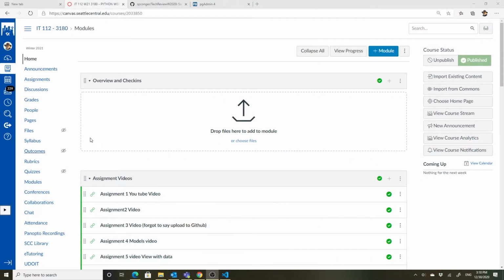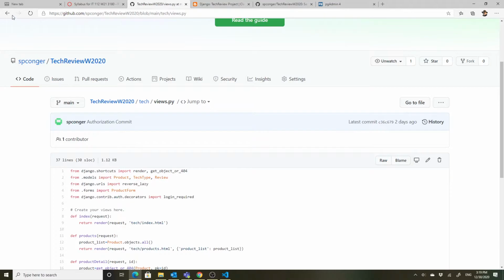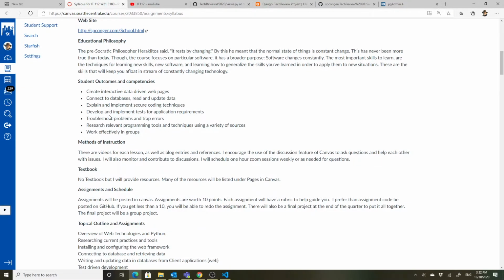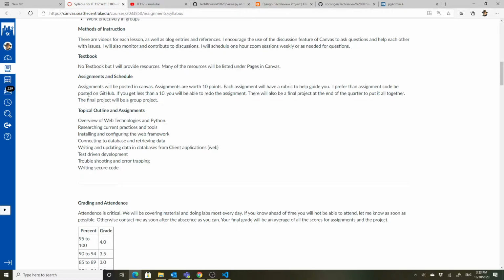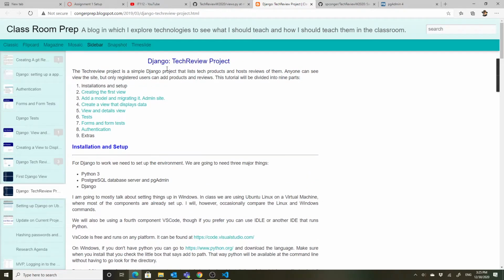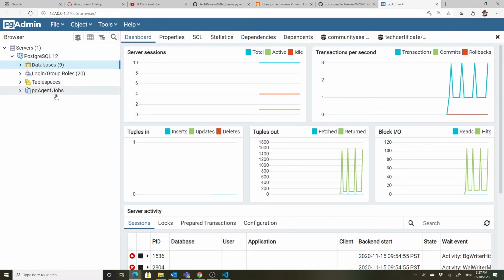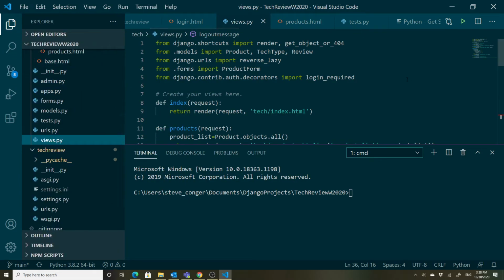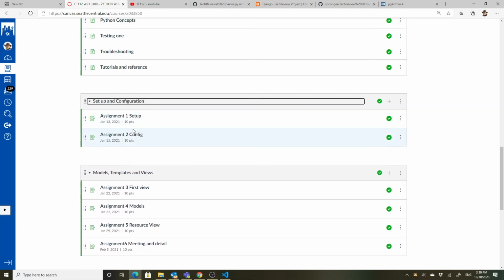Overview syllabus IT 112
Overview, syllabus IT112 Python and Django